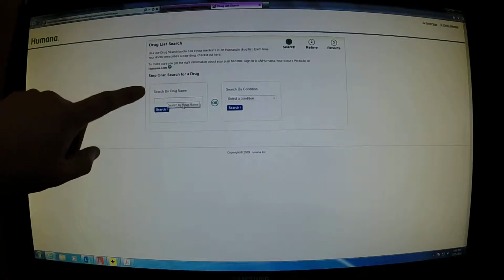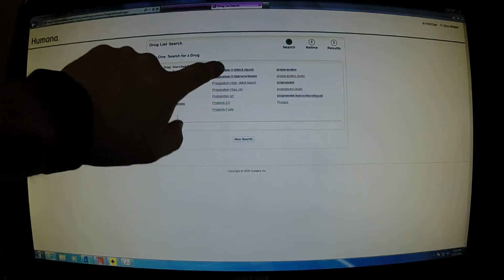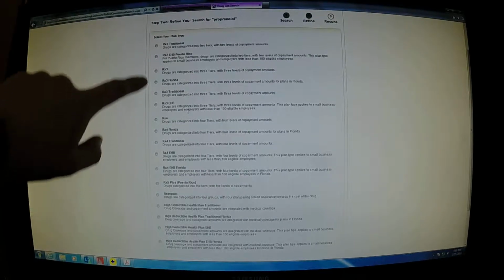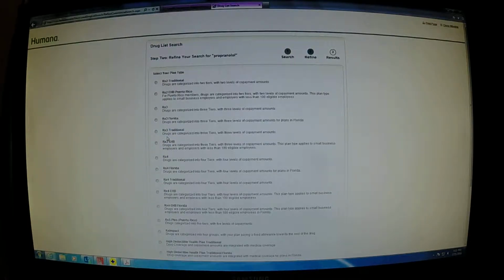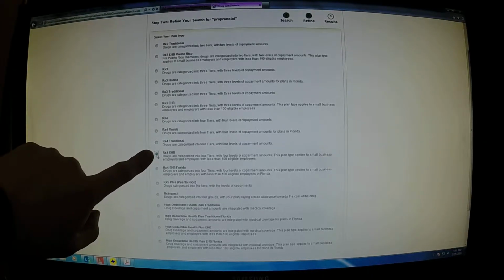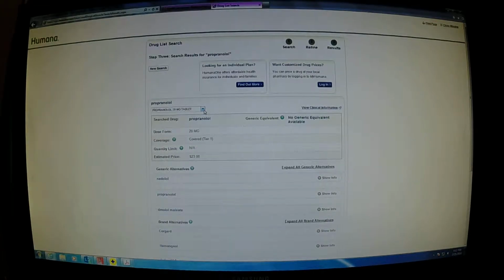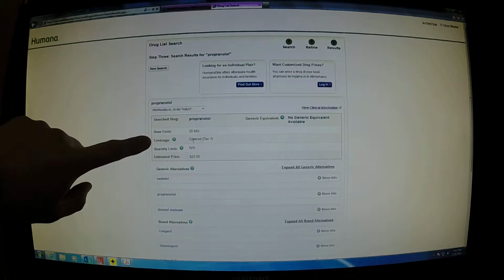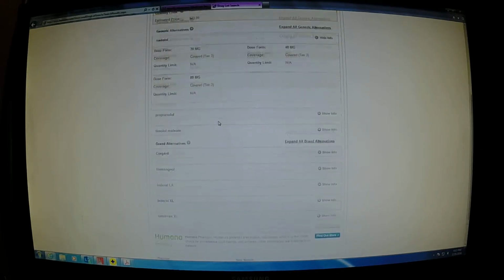FInd a medication on Humana.com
Video tutorial of how to find a medication on Humana.com